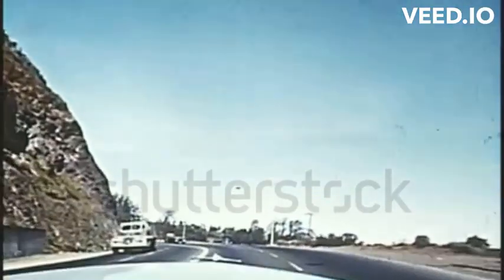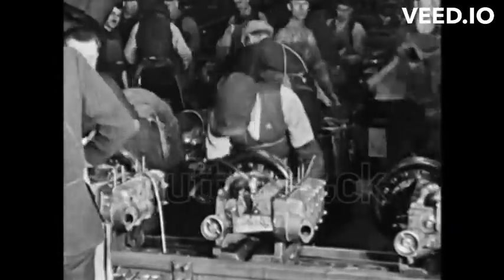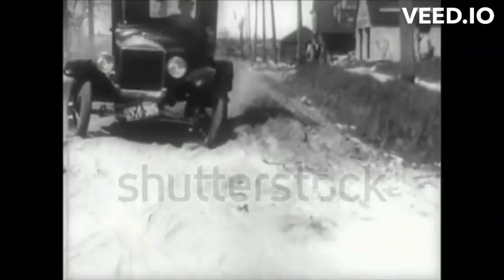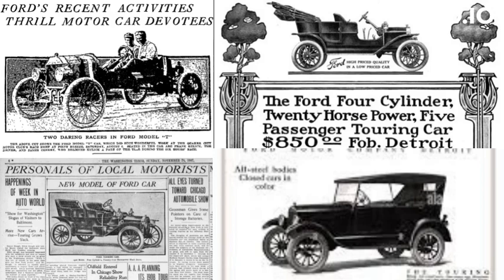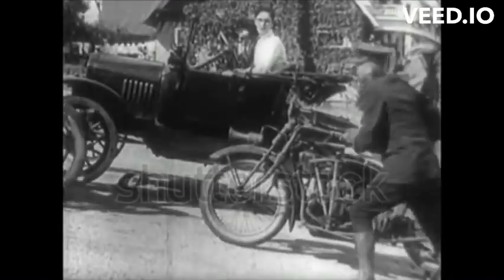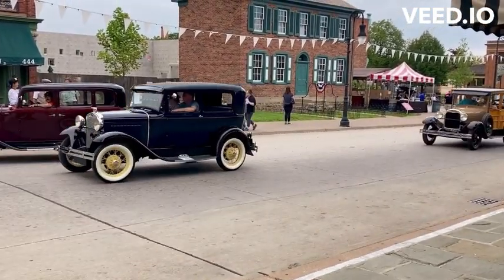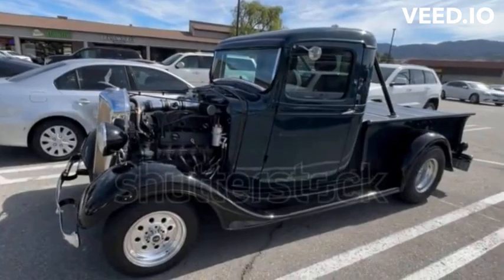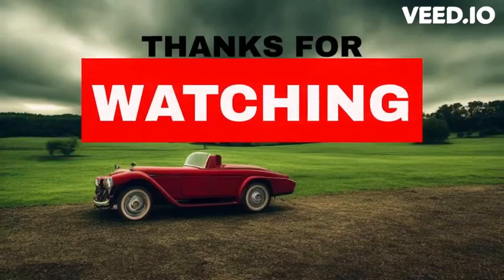"The Ford Model T: Revolutionizing Transportation and Shaping History"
In this captivating video, we delve into the fascinating history of the Ford Model T, the iconic automobile that revolutionized transportation. Discover how Henry Ford's visionary innovations, including the assembly line production and affordability, made the Model T accessible to the masses. Explore its versatility, reliability, and impact on society. We also reveal intriguing facts about the Model T, from its fuel options to its unique features. Join us on a journey through time and witness the birth of an automotive legend. Don't miss this captivating exploration of the Ford Model T's enduring legacy.